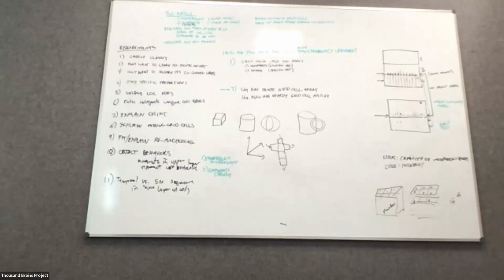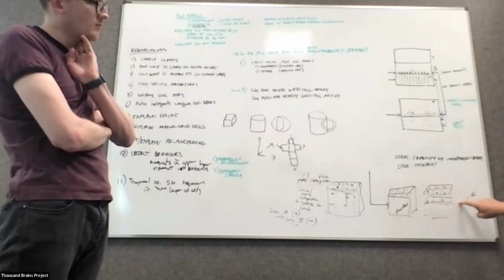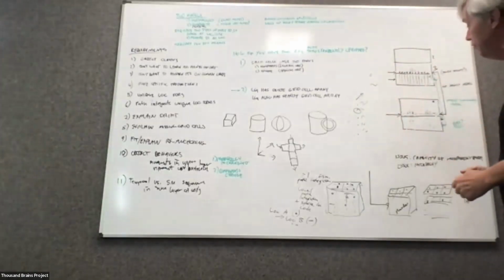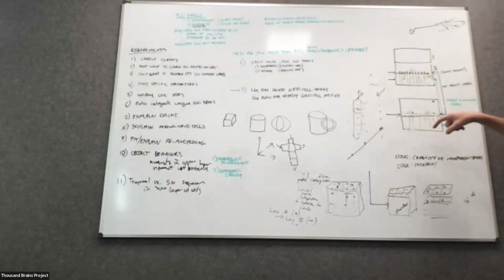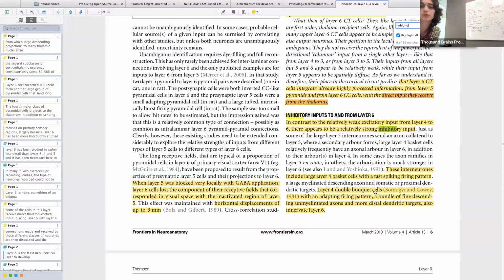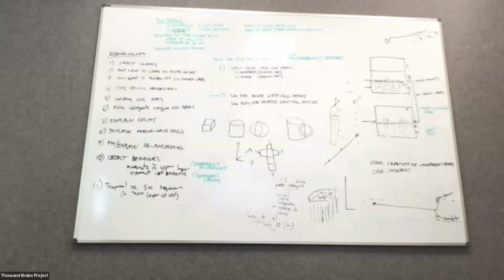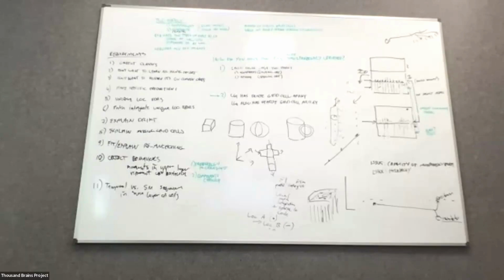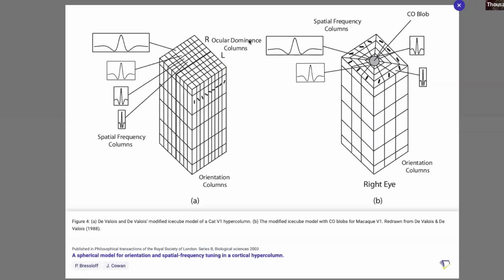2024/07 - Minicolumns, References Frames and Models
Jeff, Viviane, Niels and Ramy review the previous day's brainstorming and expand upon reference frames, minicolumns and modeling.

0:00 Introduction and Recap of Previous Ideas
01:43 Exploring Morphology and Composite Models
54:20 Exploring Grid Cells and Path Integration
56:53 Phase Cells and Motion Sensitivity